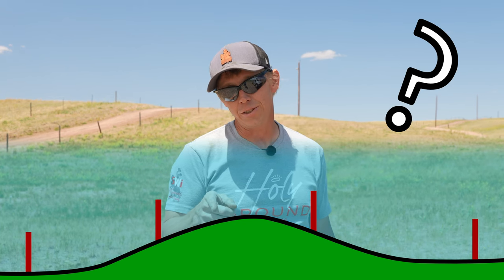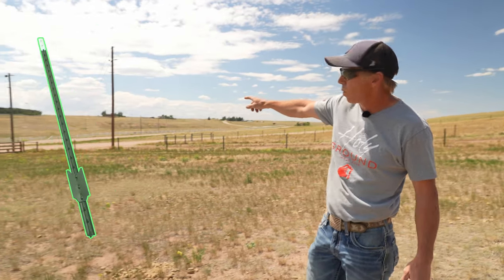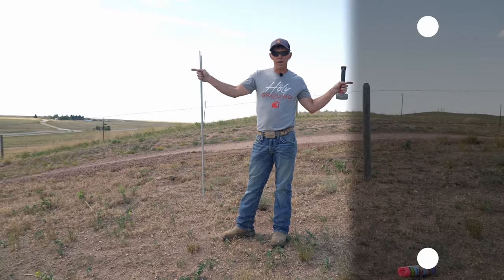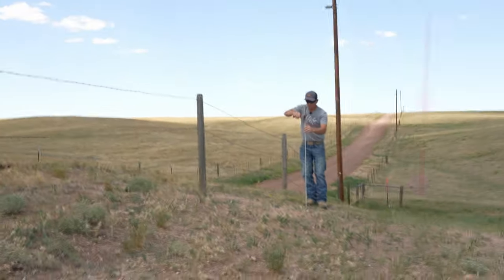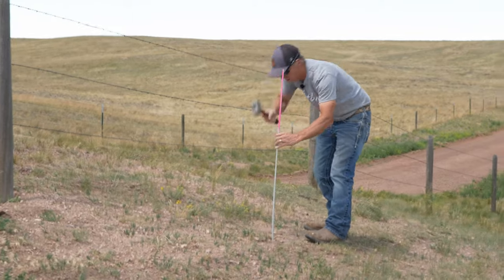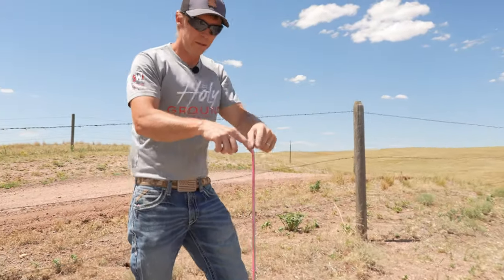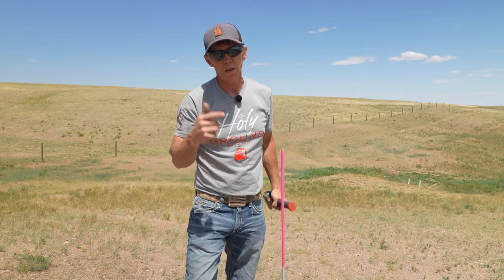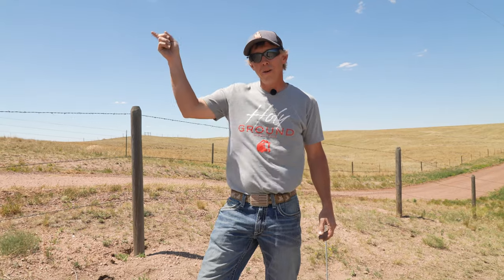Fence Building Secrets: How to Sight Straight Over a Hill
Sure, you can build a straight line of fence if the ground is nice and level, but what about when you can't see the other side? Today we'll show you just how easy it is to sight a straight line of fence up and over a hill.